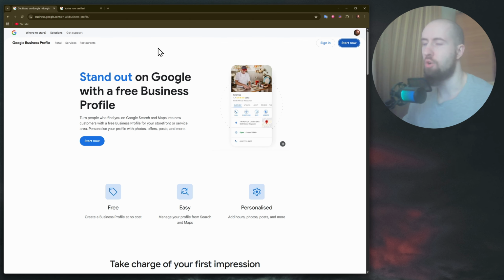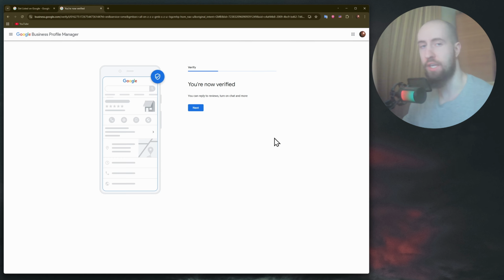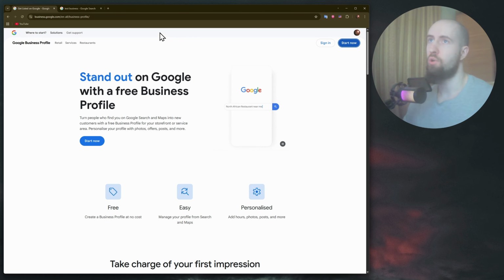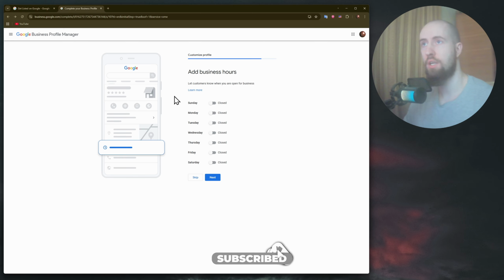How To Verify Google My Business Without Video (2026) - Complete Tutorial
In today's video, I show you how to verify your Google My Business account without a video.